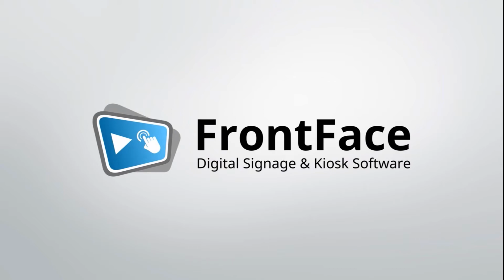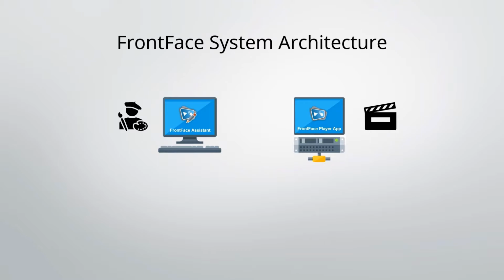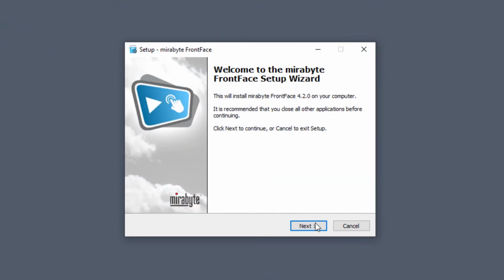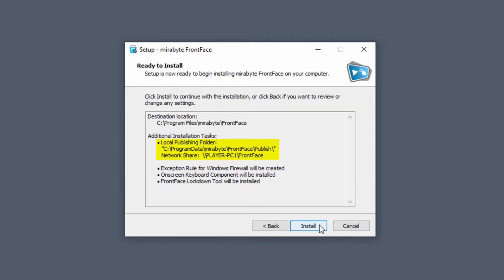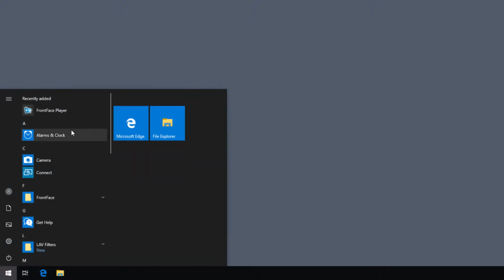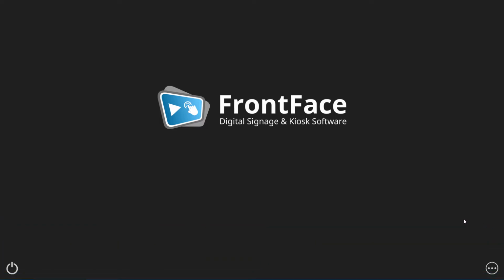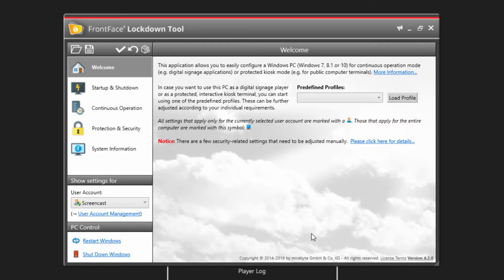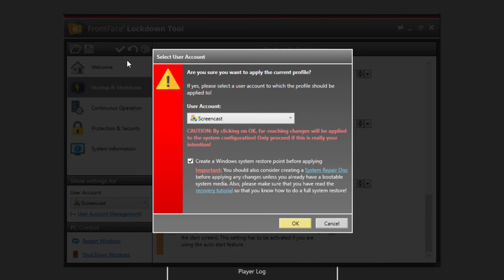FrontFace Video Tutorial (EN): Installation of the Player App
In this video you learn how to install the FrontFace Player App on a player PC.